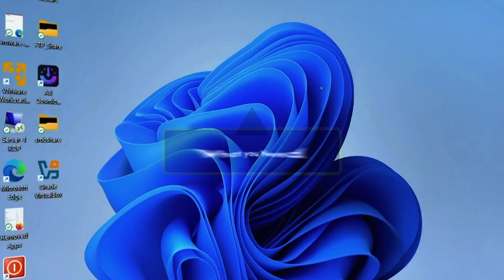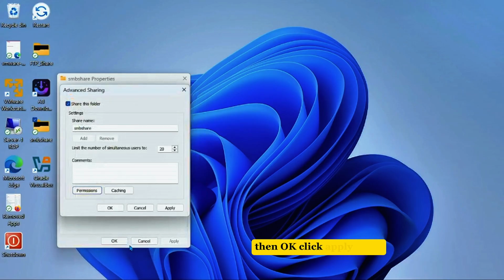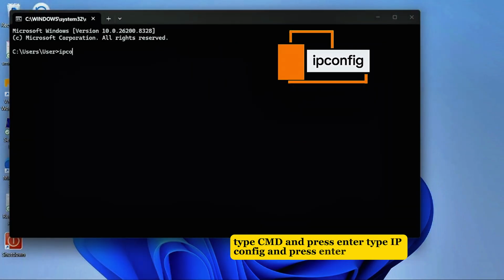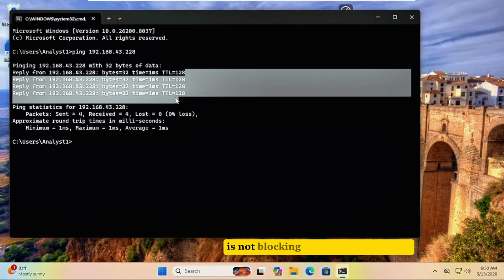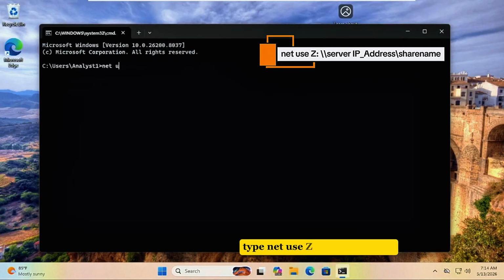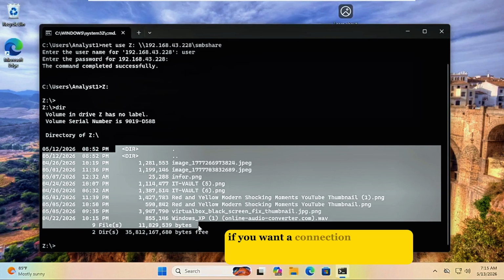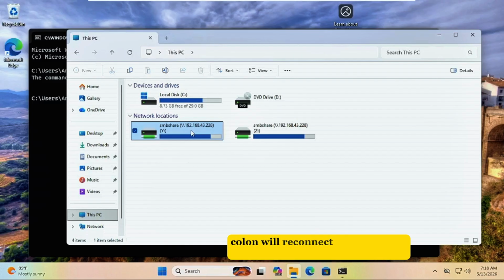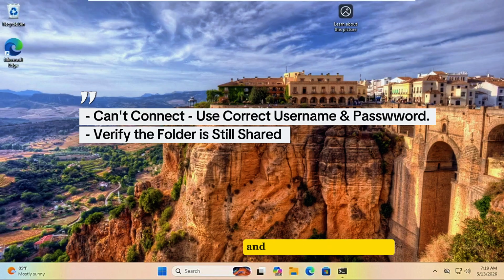How to Access Shared Files Between Windows PCs Using SMB – Two Methods (File Explorer & CMD)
In this tutorial, I'll show you two easy ways to access shared files between Windows 10 and Windows 11 PCs using SMB. First using File Explorer, then using Command Prompt. Both methods work on the same local network.

What you need:

· Both PCs running Windows 10 or 11
· Same Wi-Fi or wired network

Steps covered:

· Sharing a folder with permissions
· Finding the host PC's IP address
· Testing connection with ping
· Method 1: Access via File Explorer
· Method 2: Access via Command Prompt (including persistent mapping)
· Troubleshooting tips

No extra software needed. Works right out of the box.

Time Stamps

0:00 – Introduction
0:18 – What you need
0:32 – Share a folder on PC 1
1:28 – Find PC 1's IP address
1:51 – Ping test from PC 2
2:25 – Method 1: File Explorer
2:49 – Method 2: Command Prompt
3:37 – Persistent drive mapping
4:27 – Disconnect all drives
4:46 – Troubleshooting
5:04 – Outro